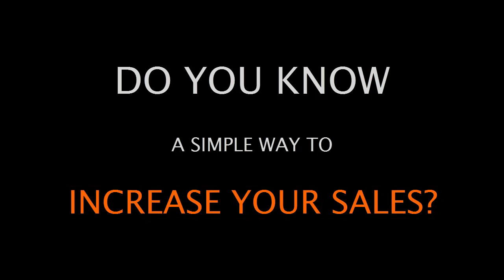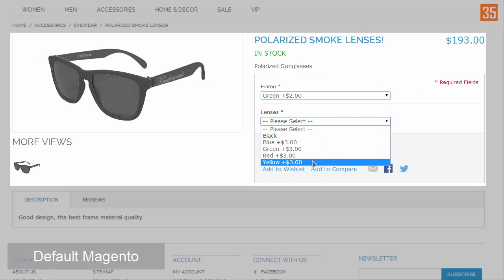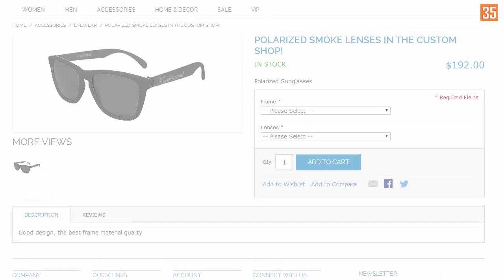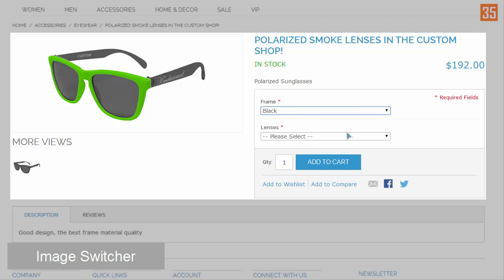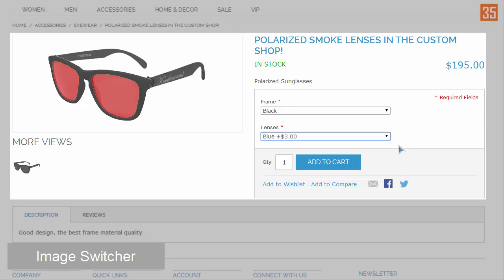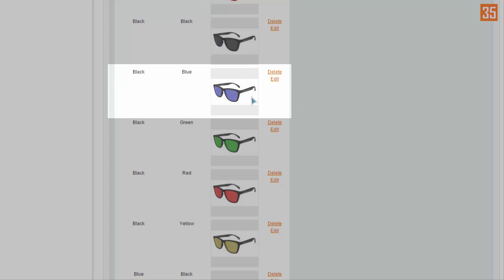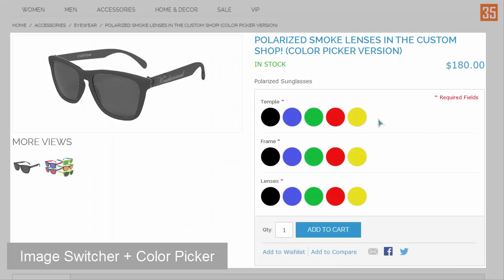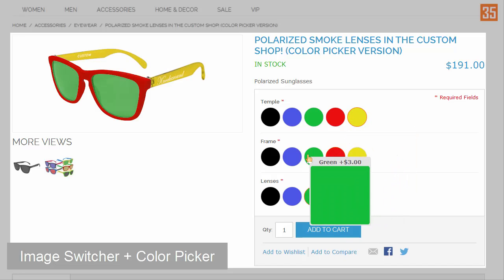Image Switcher for Custom Options for Magento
Extension allows customers to see the product look depending on different custom options. Simple and powerful.